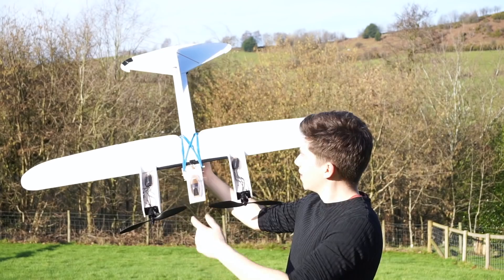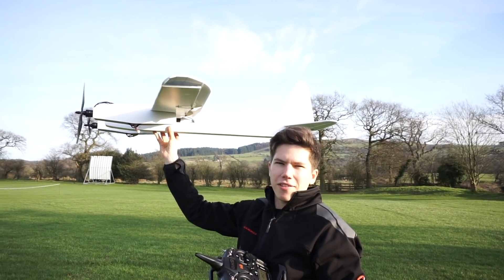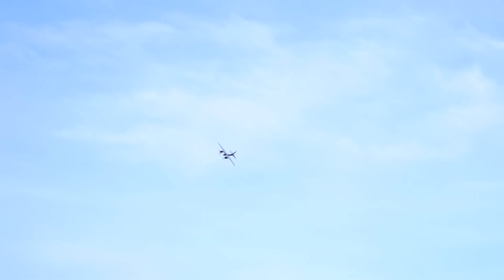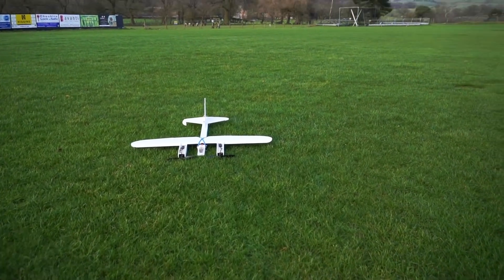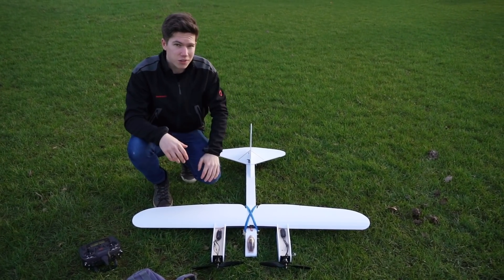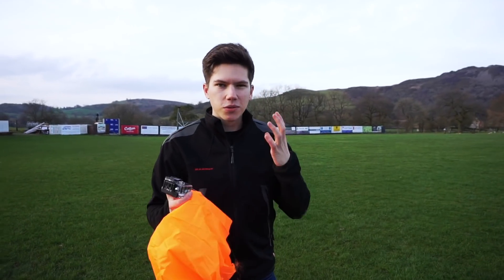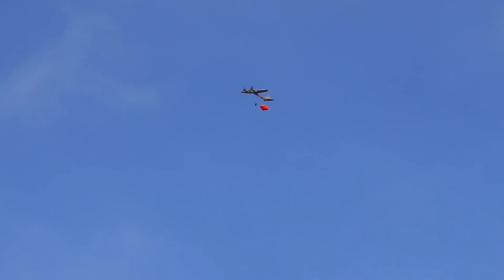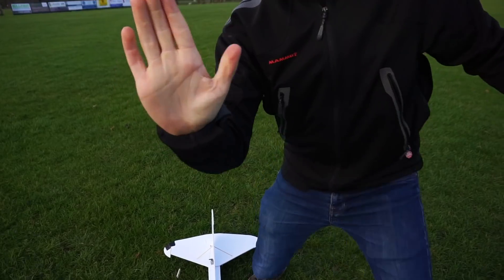Science Experiment Plane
Whilst preparations for the RC Space Shuttle mission are still underway, I thought I'd share the first test flights of the plane that will carry the Shuttle for some drop tests in a few weeks. The flight characteristics were a bit weird at first, but we got it dialed in by the end.

Next video will be on the R/C Space Shuttle program!

Specs and details about this plane: article coming soon.
Check out the book I wrote with Flite Test!
The Flite Test Book of R/C Airplanes